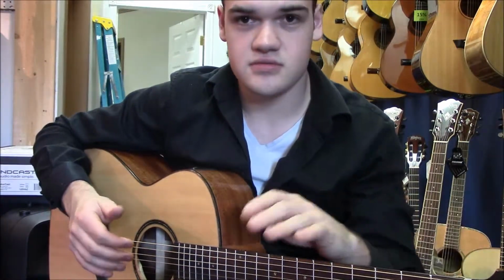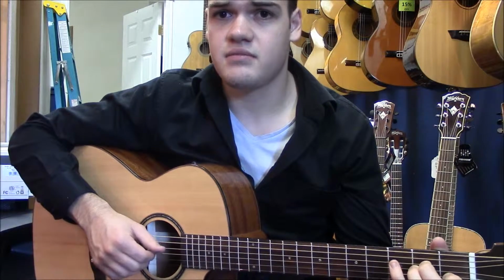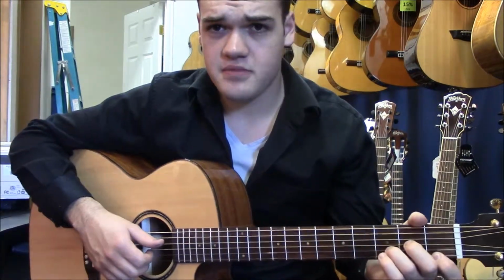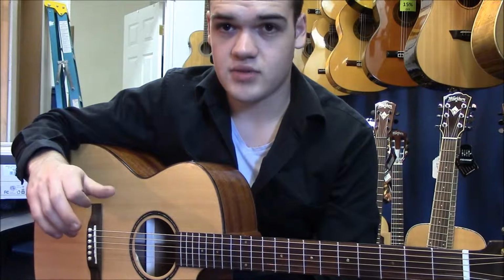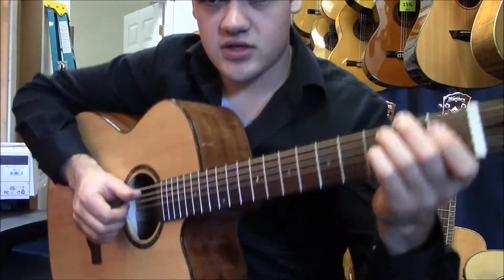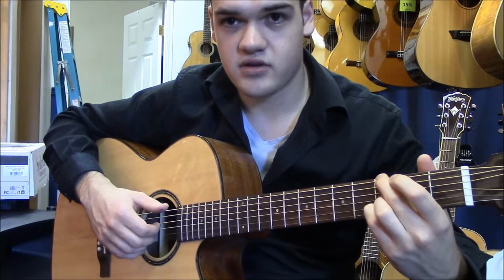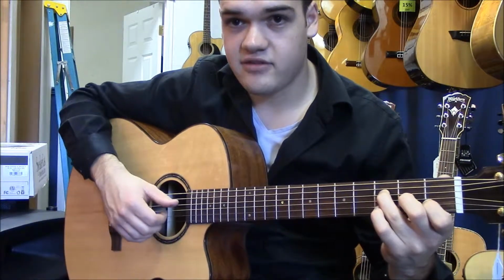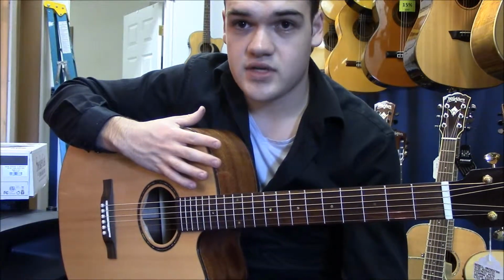How To Play Full Circle by Half moon Run (By James at Turner Guitar)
James Turner from The Turner Guitar Studio shows you how to play the acoustic guitar part of Half Moon Run's song "Full Circle". He goes through the picking patterns, and the chords, breaking them down, explaining the techniques, playing through them at slow speeds to play along with, and at the end plays through everything at full speed.
It is designed to work in conjunction with the tab and chord sheets he gives his students, so to get the most out of this, you can find and print off the same sheet

For more videos like this, to special request a song for a video, or for more information on our store, visit us